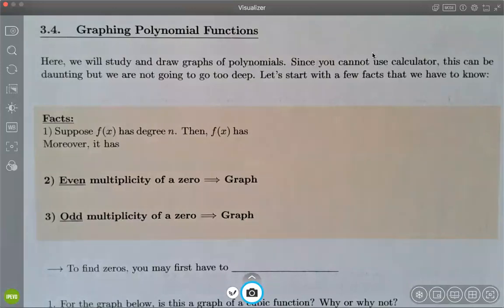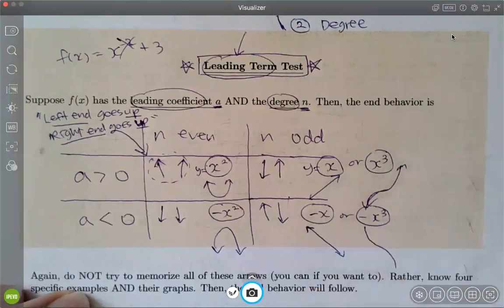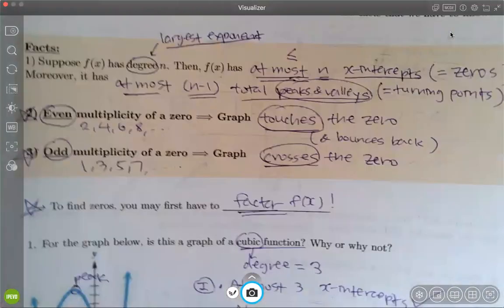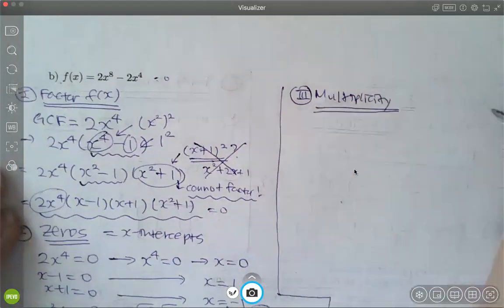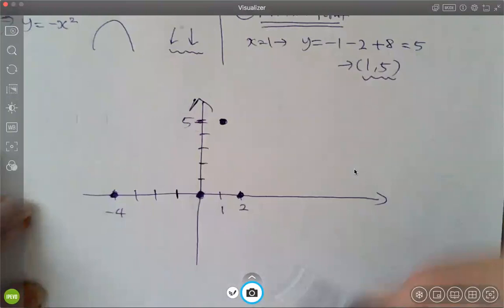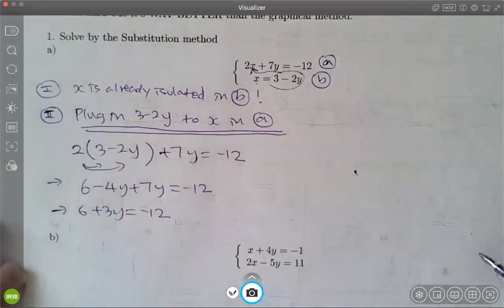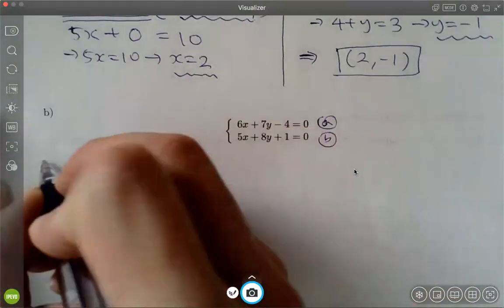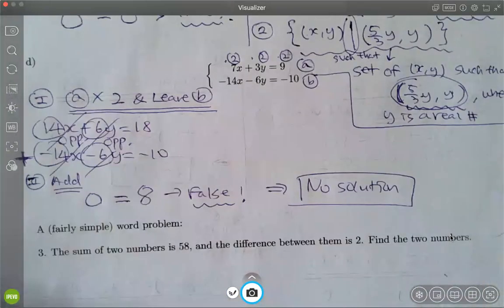College Algebra (Sec. 3.4, 5.1 start)